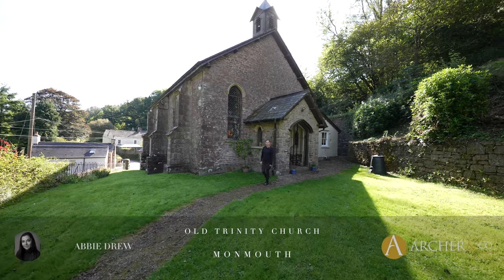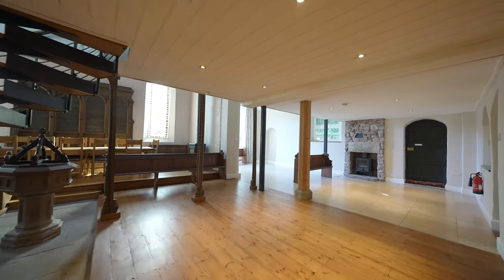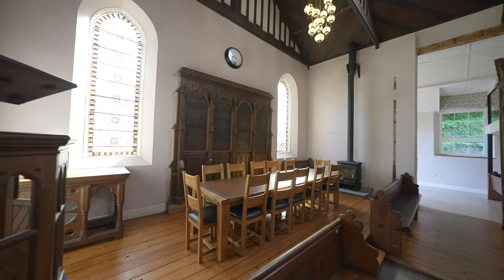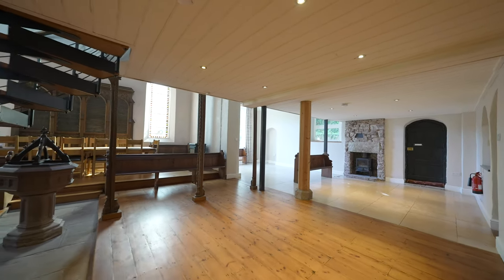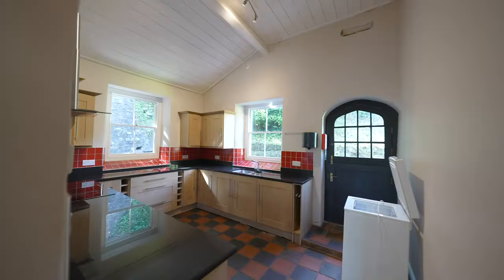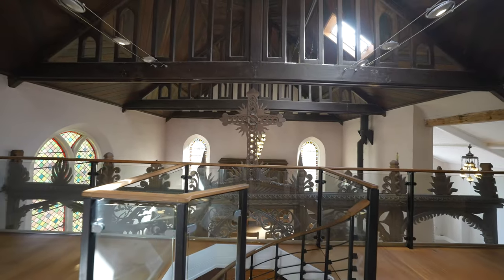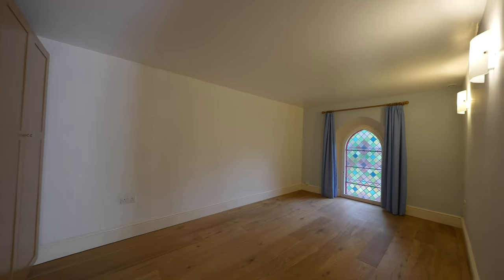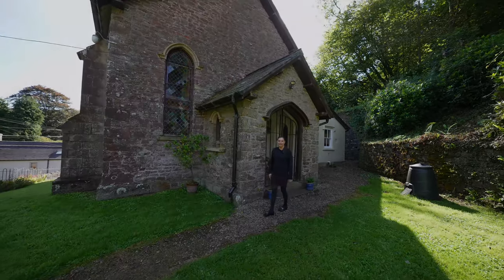Old Trinity Church | Archer & Co